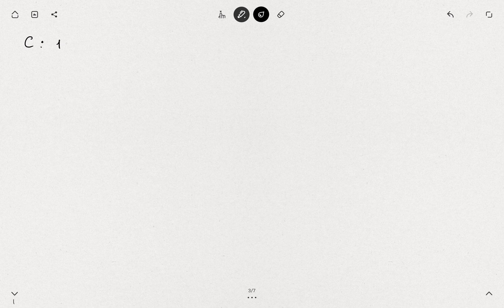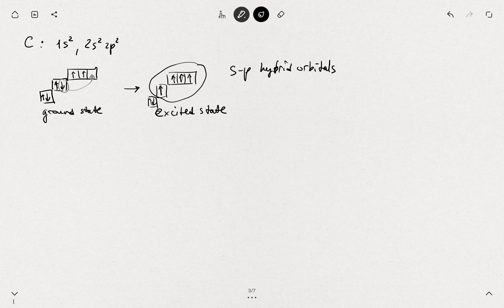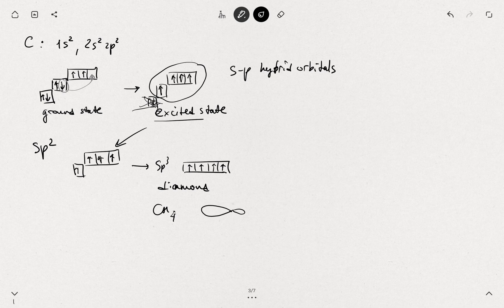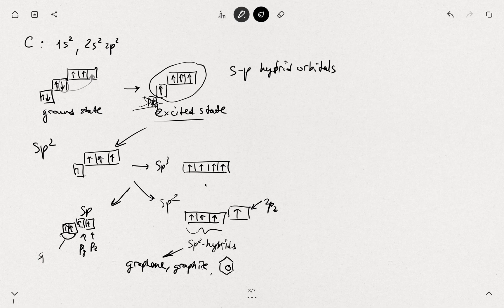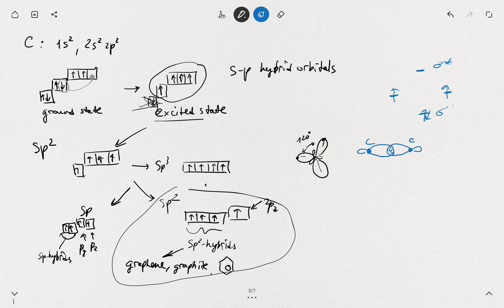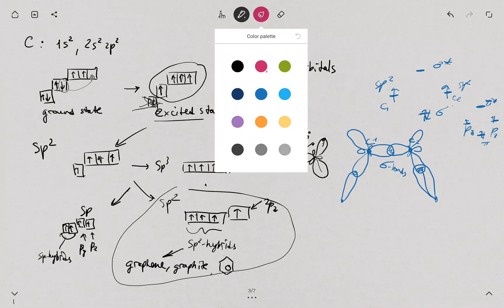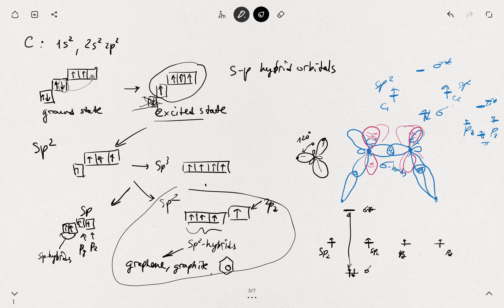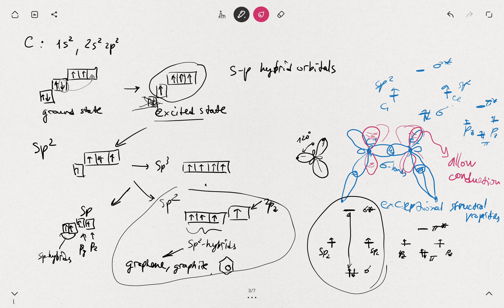Carbon chemistry and bonds in graphene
overview of s-p hybridization and sigma and pi bondingin graphene